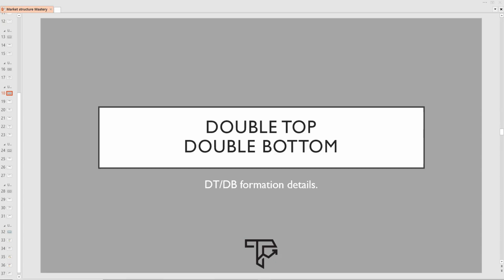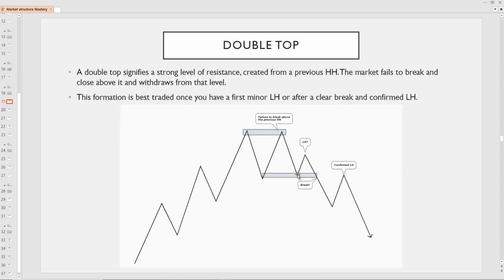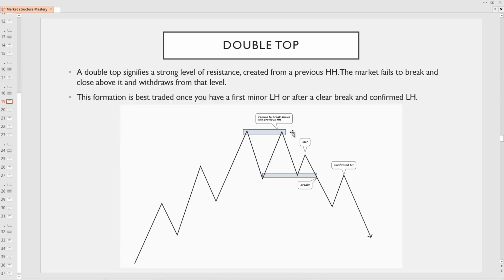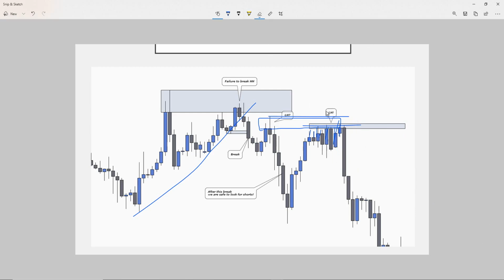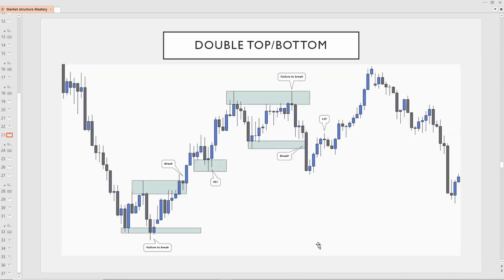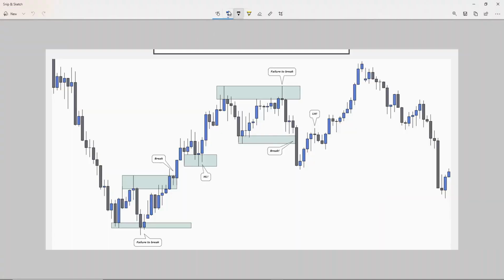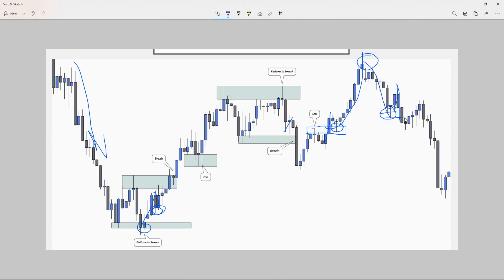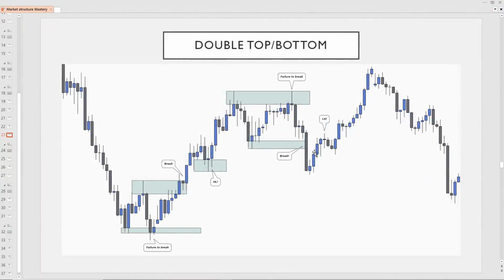The Double Top And Double Bottom Formation In Trading